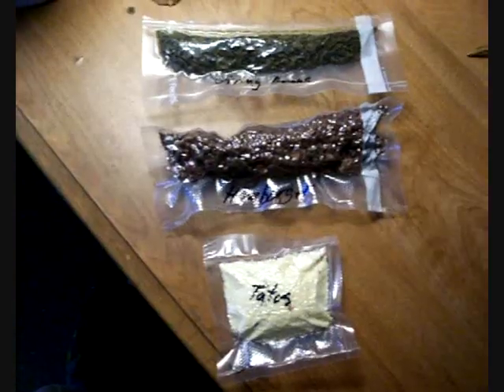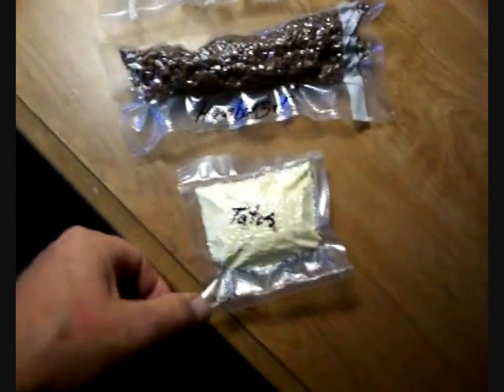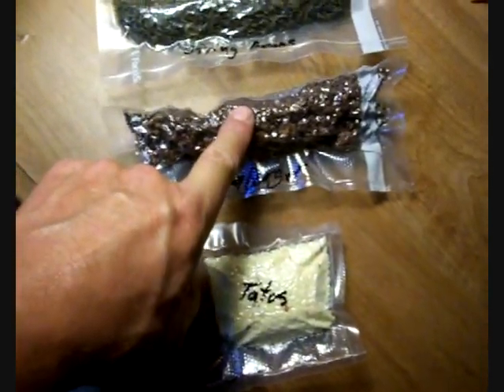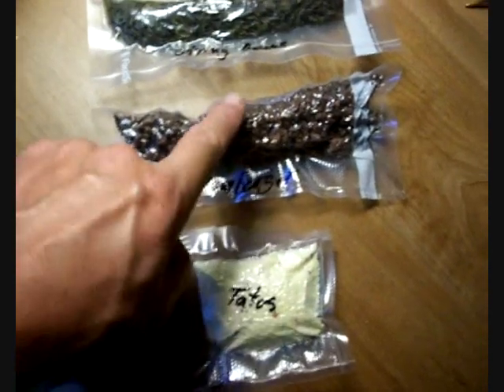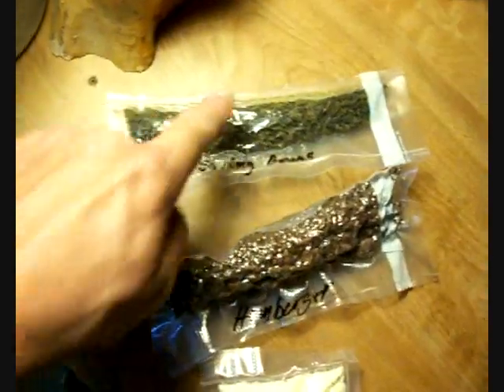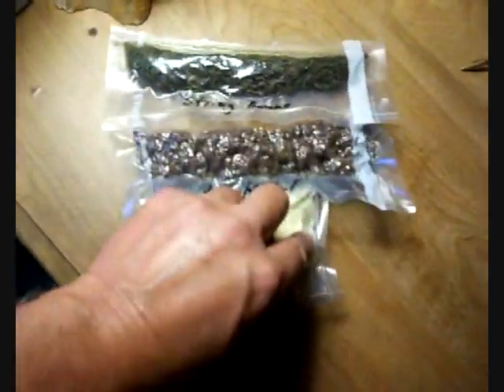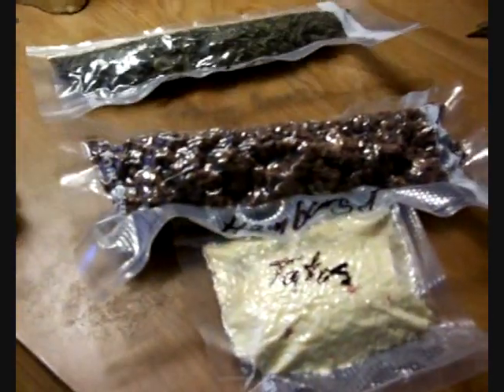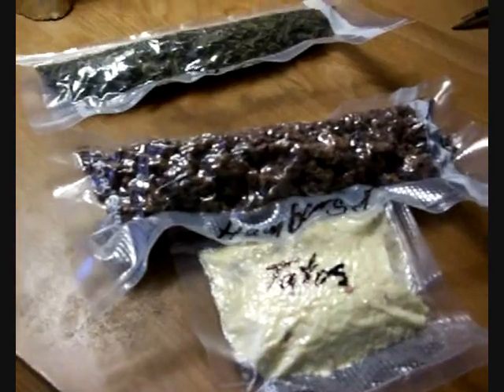Dried string beans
a look at a meal i built for backpacking--yum